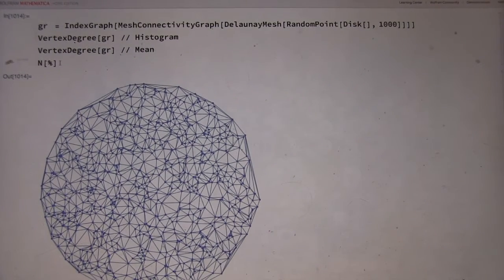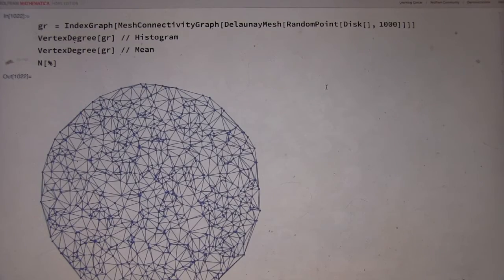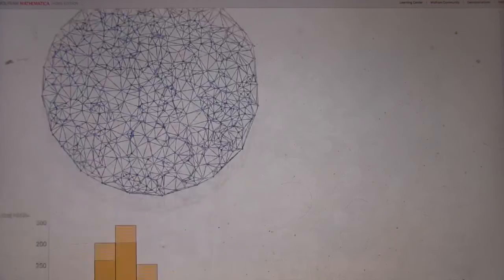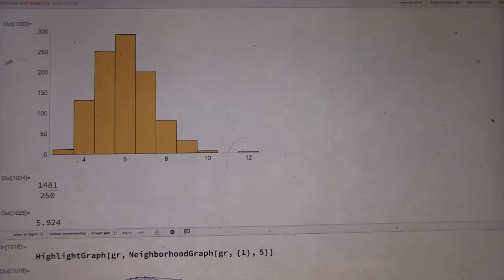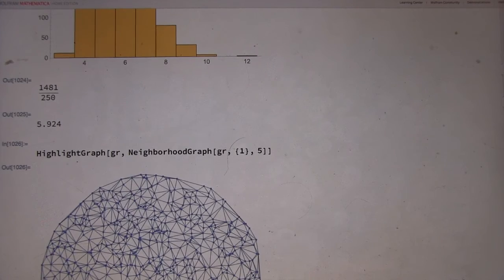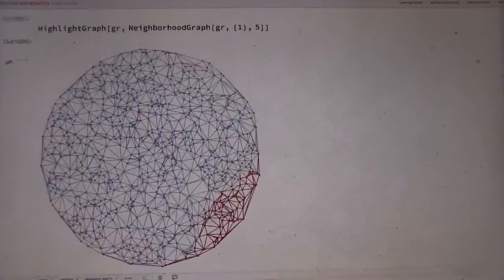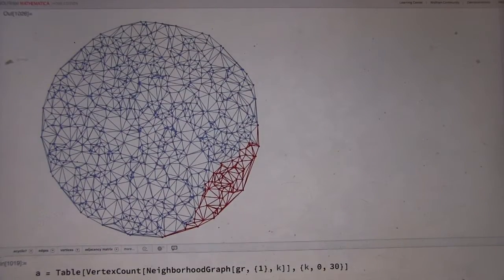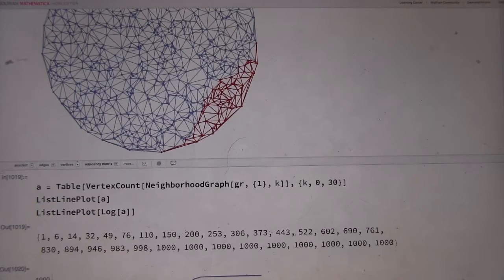FamilyMath1111c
3/6 of looking at how an infection spreads through different types of networks